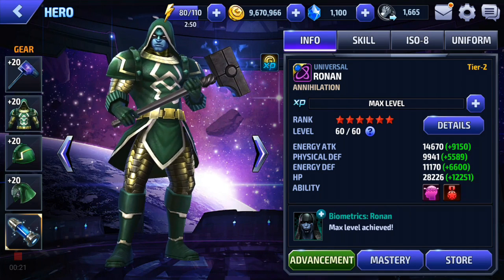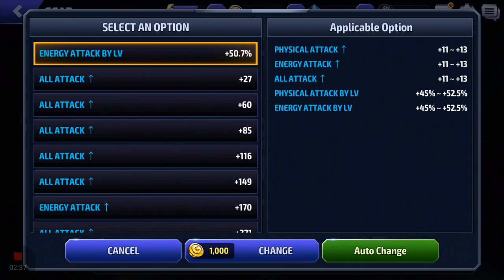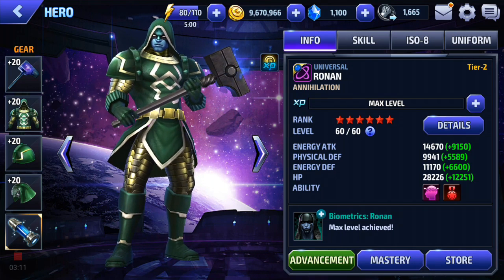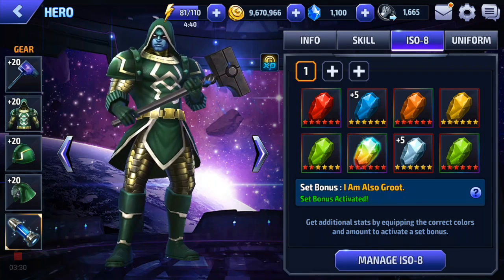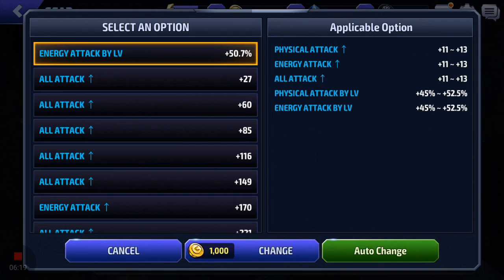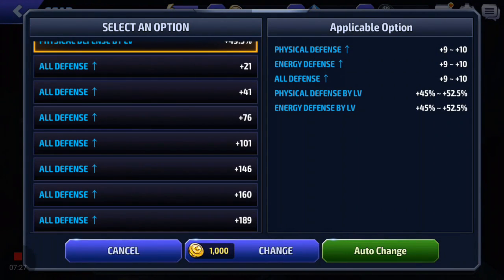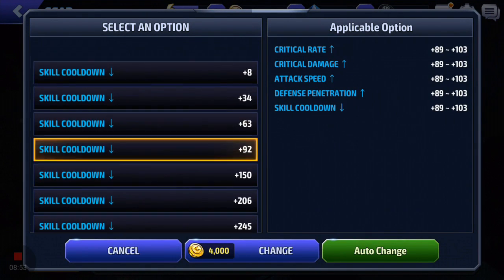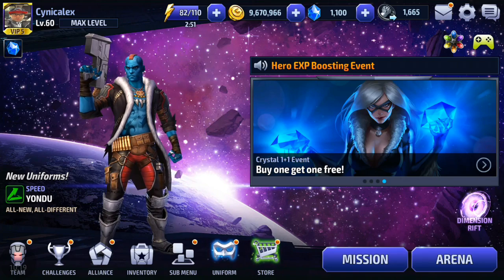[Marvel Future Fight] How to Upgrade Hero Gears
An in-depth guide on how to prioritize gear upgrades, and roll the most effective stats for your arsenal of heroes.